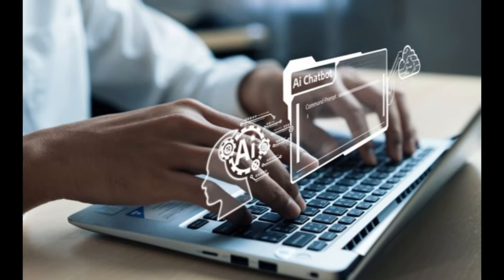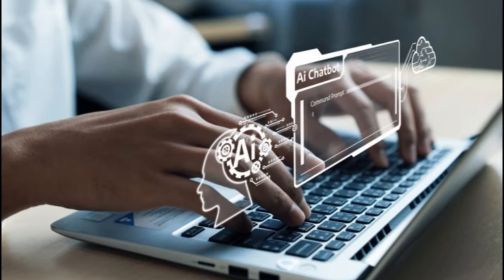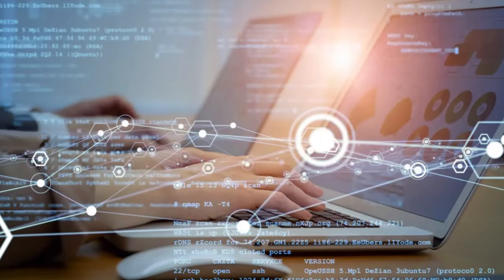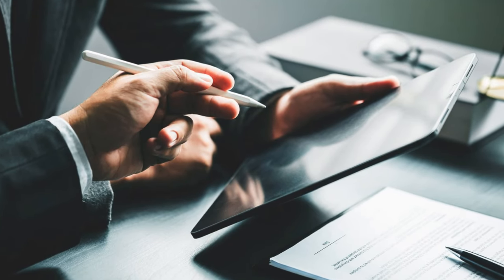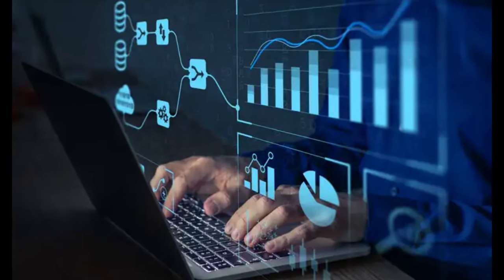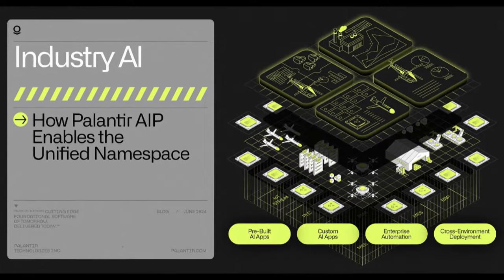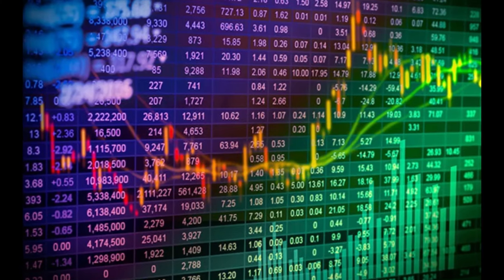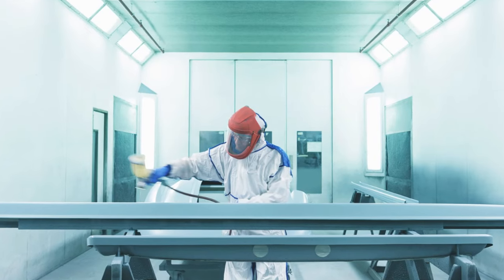LAST CHANCE! Palantir Stock About to EXPLODE! |PLTR DAILY Stock NEWS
LAST CHANCE! Palantir Stock About to EXPLODE! PLTR DAILY